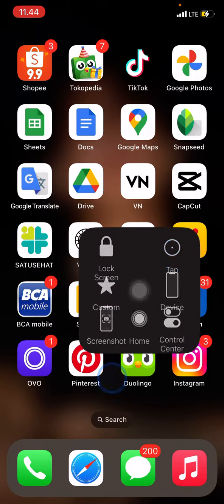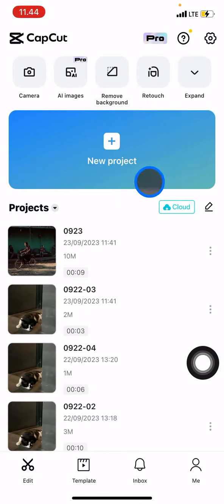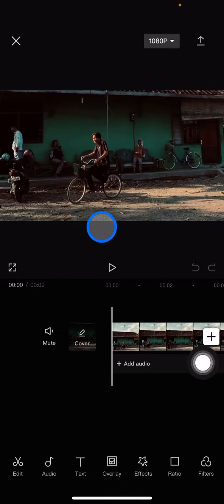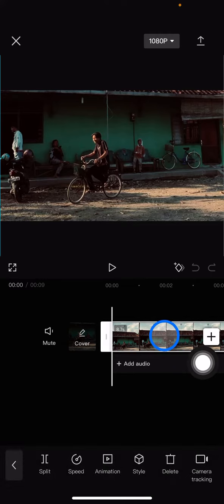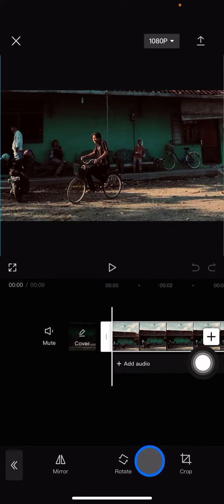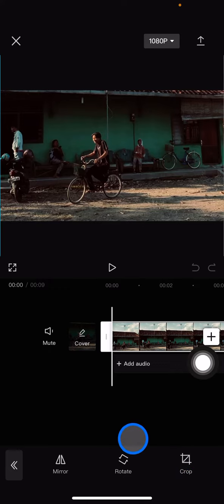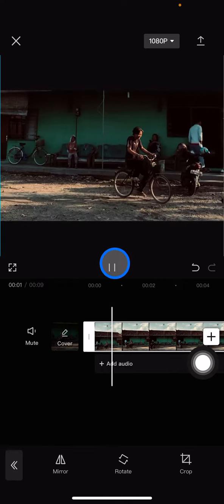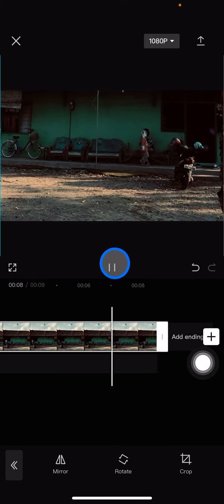How to Flip a Video by CapCut Application on iPhone? Switching Your Video From Mirror to non Mirror!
Did you try to change your video into the other side? CapCut also provide us to flip the photos or videos that we have from mirror to unmirror. Here is how to mirror your project on CapCut